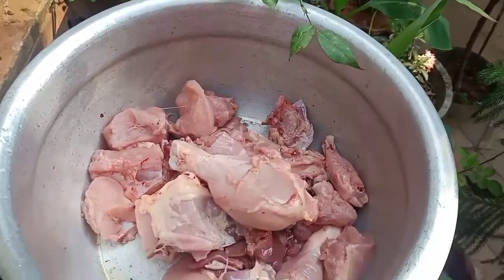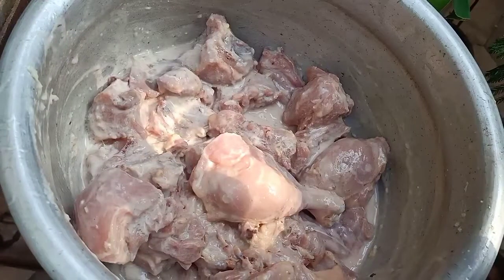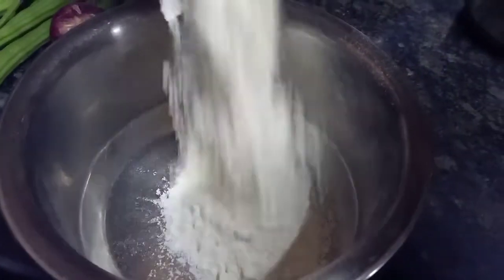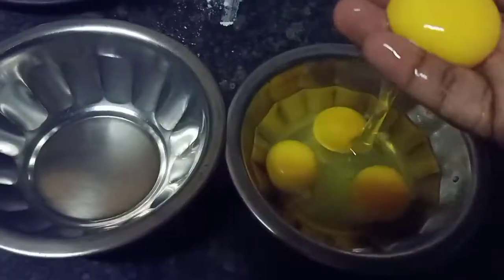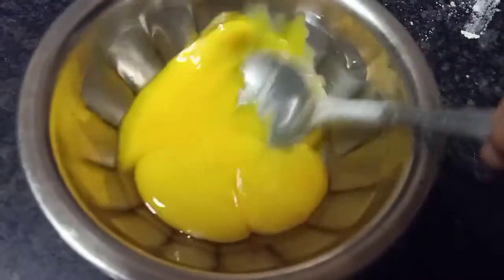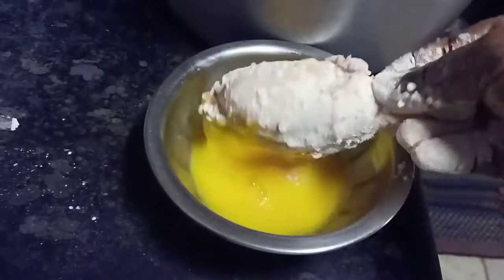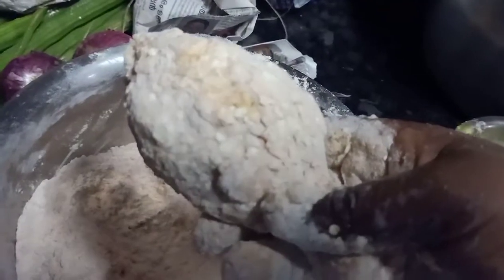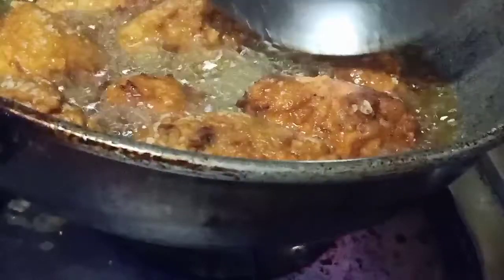സ്റ്റൈലിൽ കോയിന പൊരിച്ചത്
Hi friends,
  ഇന്നത്തെ വീഡിയോ KFC സ്റ്റൈലിൽ കോയീന പൊരിച്ചതാ ആണ്.

ആവശ്യമുള്ള സാധനങ്ങൾ:
ചിക്കൻ-1
ഇഞ്ചി വെളുത്തുള്ളി പേസ്റ്റ്-2 tbsp
തൈര് -1/2 കപ്പ്
ഉപ്പ്- ആവശ്യത്തിന്
ചെറുനാരങ്ങ നീര്- 2tbsp
മൈദ - 1 1/2 കപ്പ്
കോൺഫ്ലോർ-1/4 കപ്പ്
ഓട്സ് - 1/4 കപ്പ്
മുളകുപൊടി -2 tsp
മുട്ട-5/6
എണ്ണ- പൊരിക്കാനാവശ്യത്തിന്

ഇന്നത്തെ വീഡിയോ എല്ലാവർക്കും ഇഷ്ടപ്പെട്ടെന്ന് കരുതുന്നു.ഈ റെസിപ്പി എല്ലാവരും try ചെയ്തു നോക്കുക.ഇന്നത്തെ വീഡിയോ ഇഷ്ടപെട്ടെങ്കിൽ നിങ്ങളുടെ കൂട്ടുകാർക്കും വീട്ടിലുള്ളവർക്കും share ചെയ്തു കൊടുക്കുക.കൂടാതെ പാചകക്കുറിപ്പിനെക്കുറിച്ചുള്ള നിങ്ങളുടെ ഫീഡ്‌ബാക്ക് ചുവടെയുള്ള അഭിപ്രായങ്ങളിൽ(comments) പങ്കിടുക.